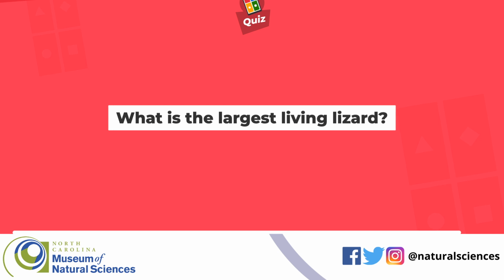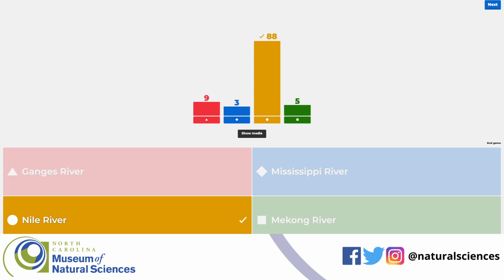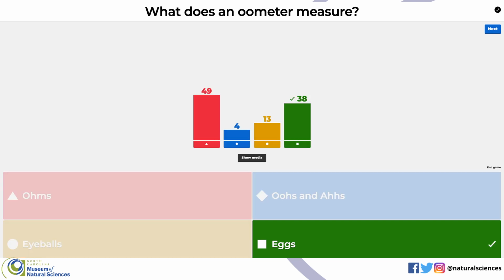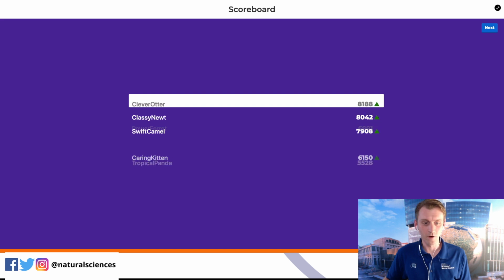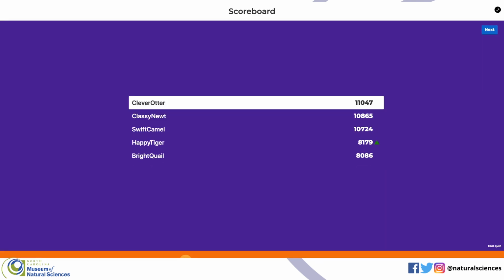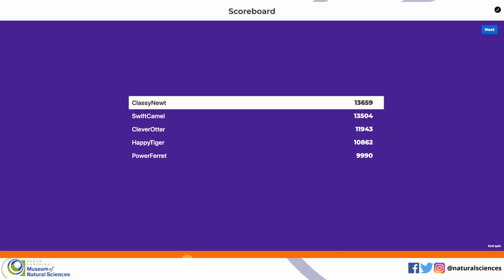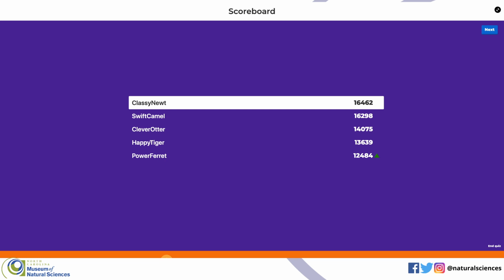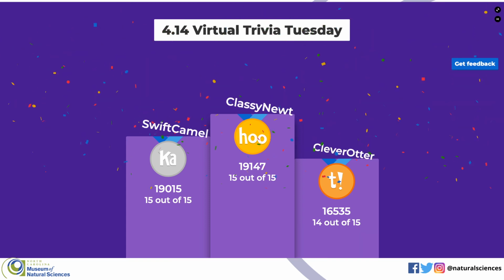Virtual Trivia Tuesdays April 14 ep.2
Join us online for Virtual Trivia Tuesdays! Check this link at 6:00 PM EDT and flex your mind muscles.
Held every Tuesday in April, this is a great FREE opportunity to virtually mingle with friends, compete for bragging rights and perhaps even learn something cool.
 Questions feature a mix of science facts, current news, pop culture and scientific discoveries.
INSTRUCTIONS FOR PARTICIPATION, APRIL 14, 2020:
- Want to play along and compete for bragging rights?
ON KAHOOT:
1. Enter the game PIN, which you will receive through your registration 1 hour before the game starts.
2. Click "Spin" to receive a username.
3. Spin again for a different username or click to join the game.
4. Select the correct answers or type in your answer as the question requires.